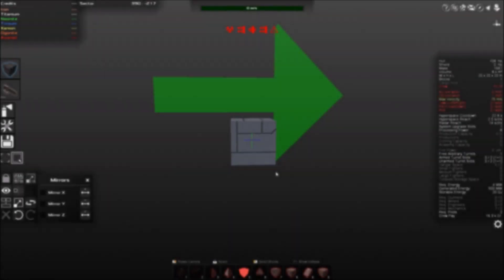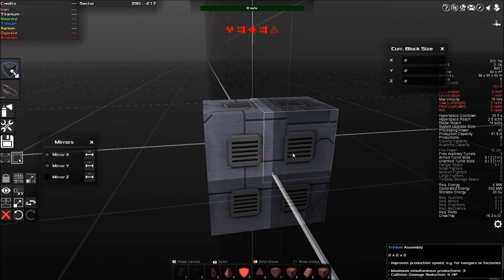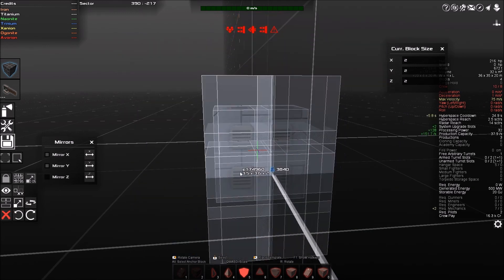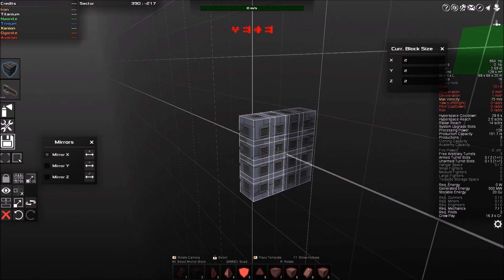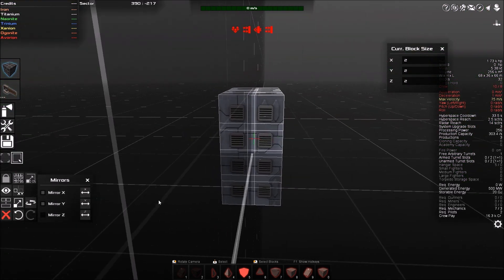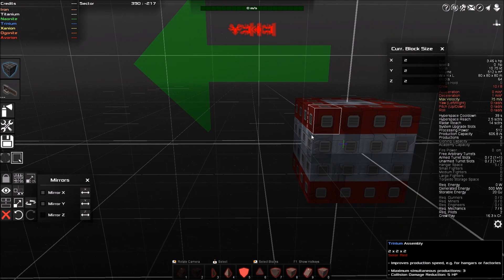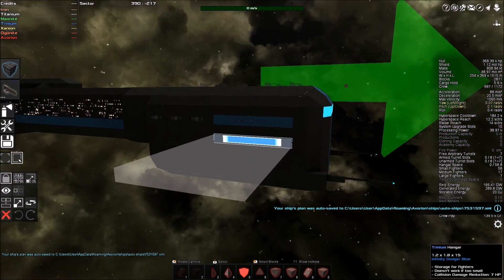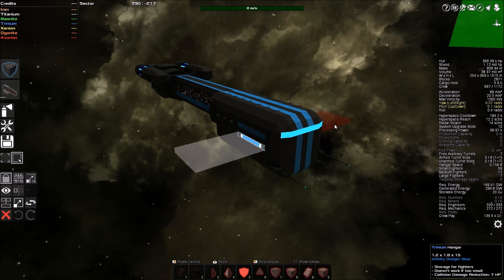Avorion: Beginners Guide: Build Guide Techniques.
Merge Blocks for beginners.

'Free Music Tunes' is promoting free music only. Every track on this channel can be used & monetized on YouTube. When you are using this track, please add this in your description:

? Motion Graphics Backgrounds by No Copyright Motion Graphics

?? Submit a Track: if you want to get featured on Free Music Tunes, then fill this form:

Music & Arrangement : Marjan Gjorgjievski
Mix & Mastering : Marjan Gjorgjievski
Marketing: S.Teov